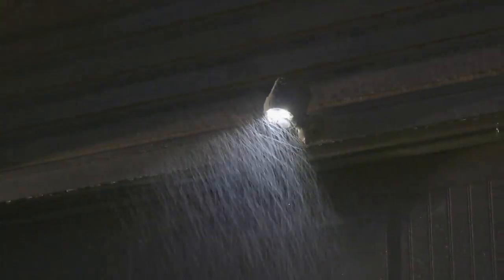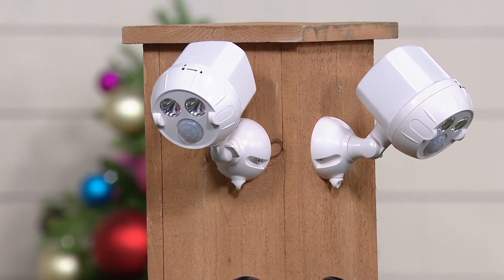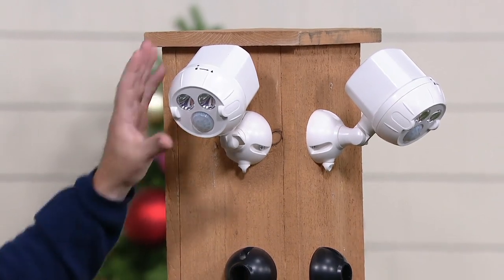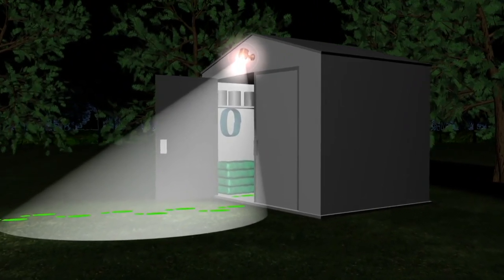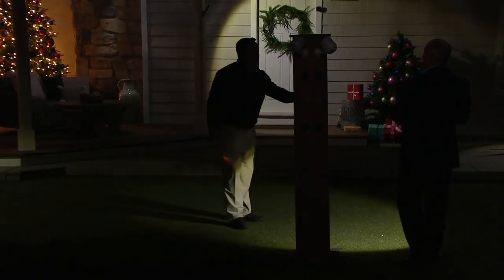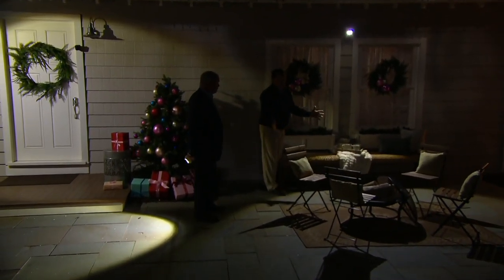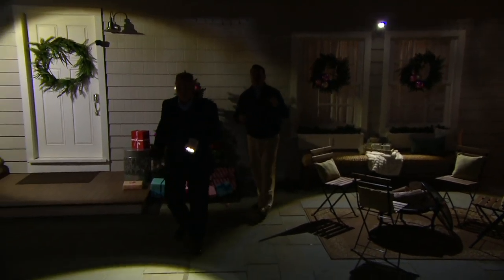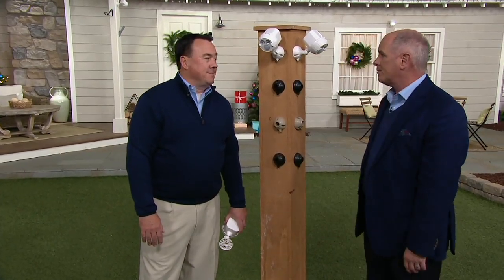Mr Beams (2) 450 Lumen NetBright Security Motion Spotlights on QVC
Mr Beams (2) 450 Lumen NetBright Security Motion Spotlights